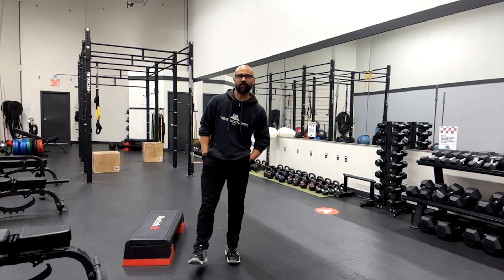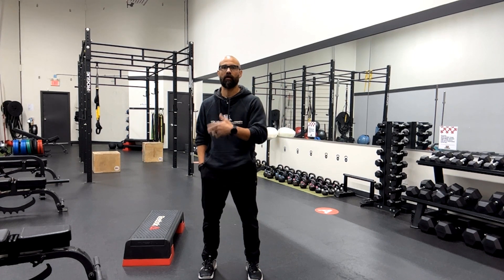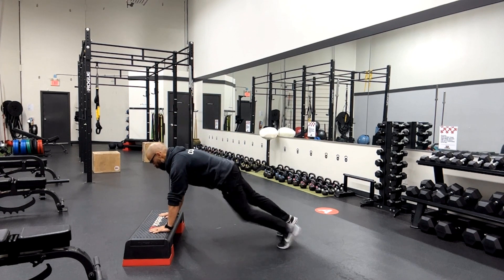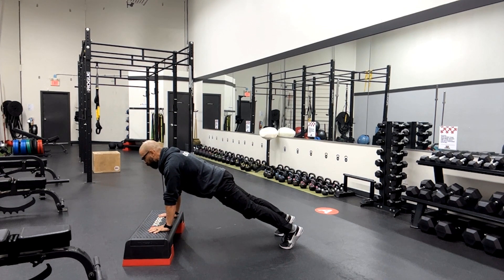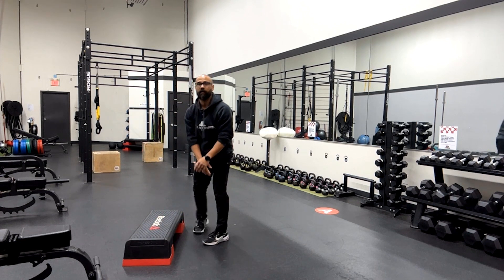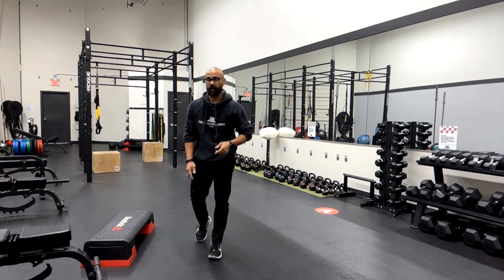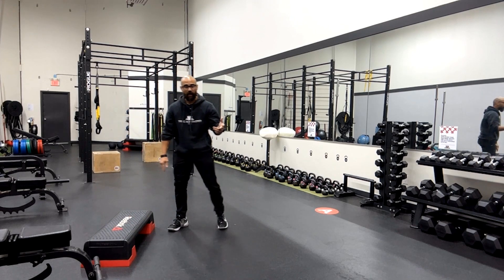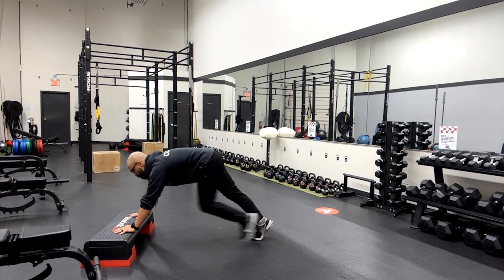Mini Tutorial - Trunk Stability During Dynamic Movement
Another example of "easy to say, more difficult to do". Exercises like Mountain Climbers and even standards like Push Ups all have one thing in common - you need to maintain a solid plank throughout the movement. Learning how to make adjustments that allow you to do this is key to hitting these type of exercises correctly.